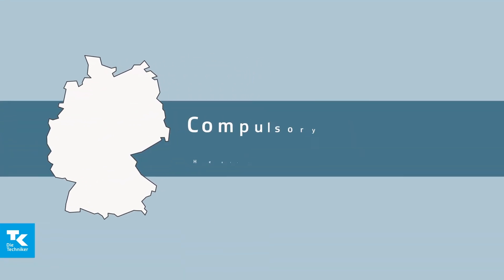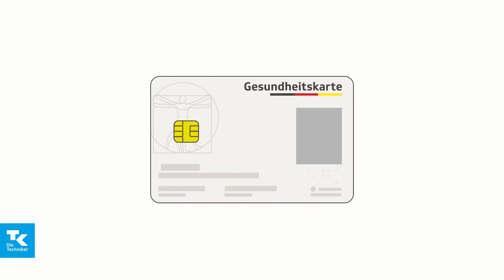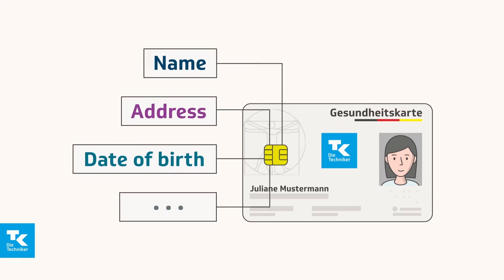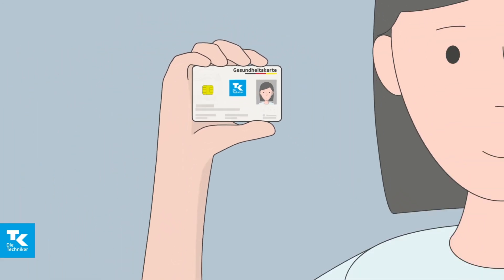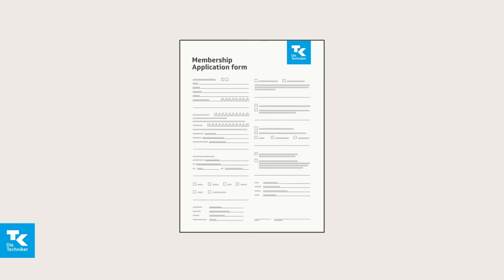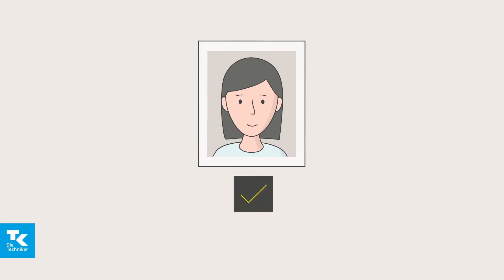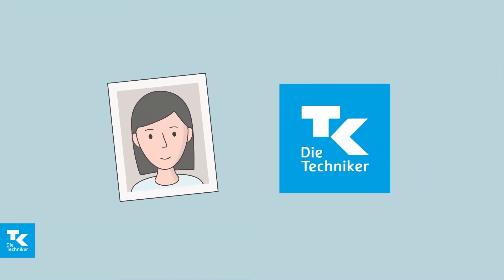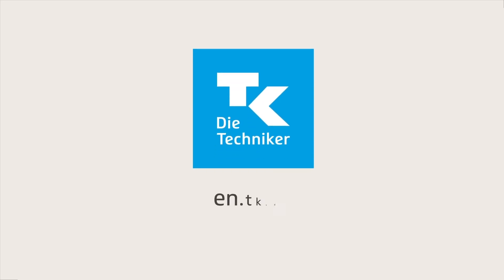The electronic health card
As a security measure to protect against misuse, the electronic health card contains your passport photo and signature. The tiny chip stores important data such as your name, date of birth and insurance number. With the TK eHealth card, doctors and therapists can settle the fees for services with the health insurance fund. Our video shows you how to obtain and use the card.